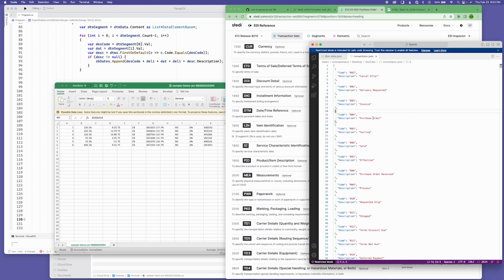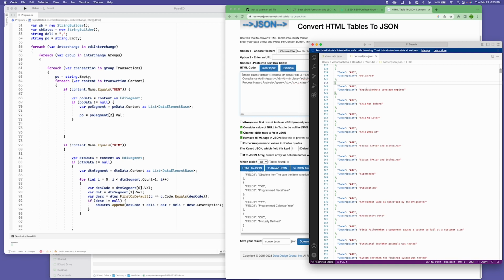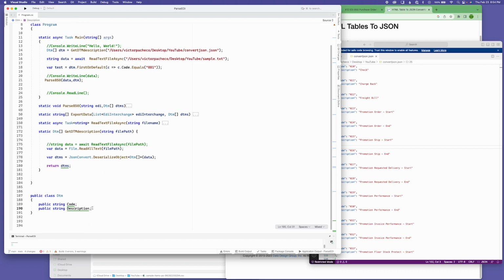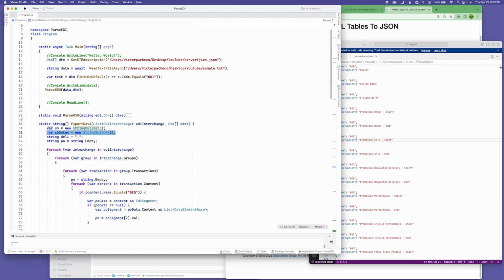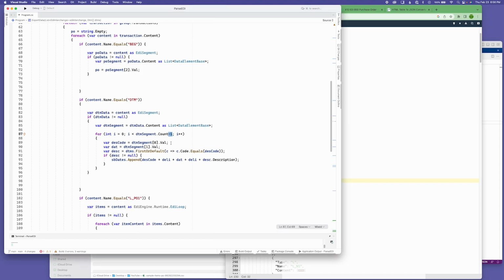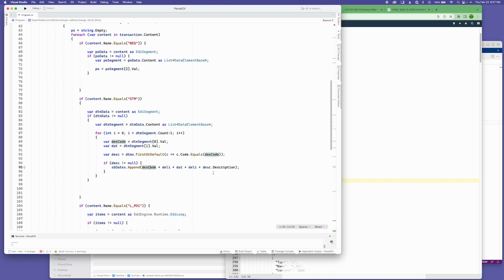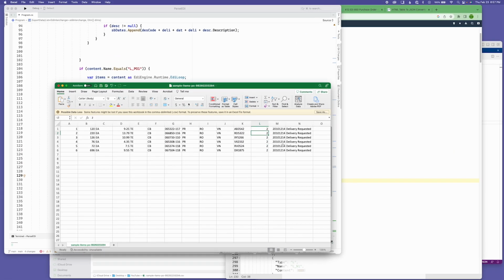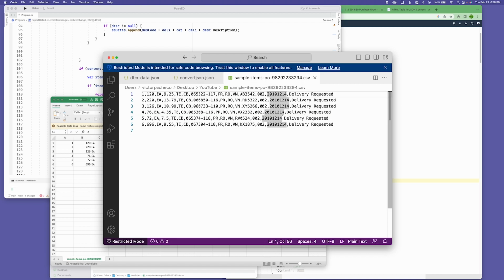How to Parse and EDI file and export dates with .NET and C# Video 2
This video covers how to get the codes, dates and code description from the EDI file.